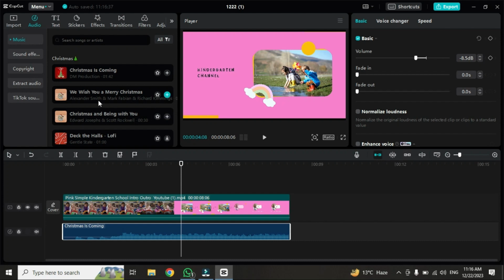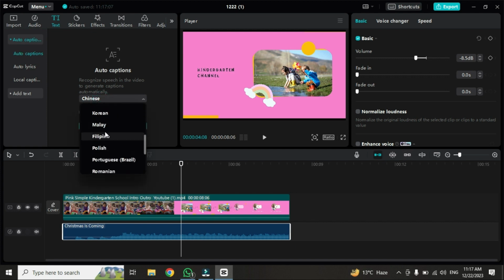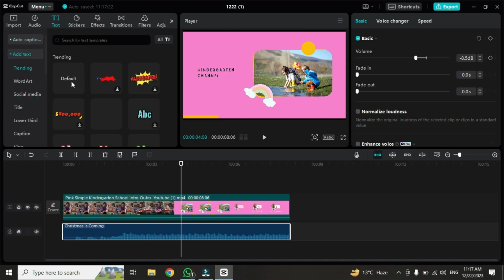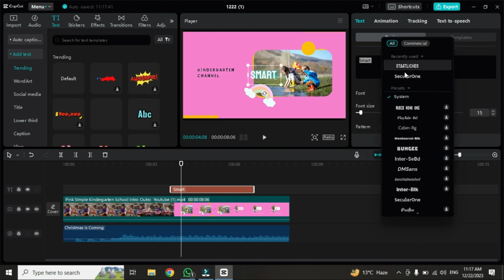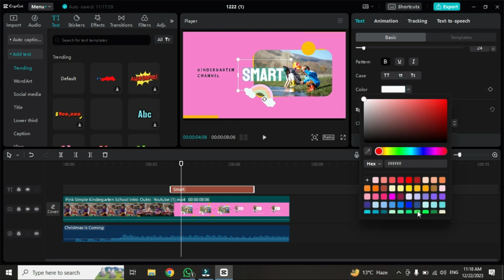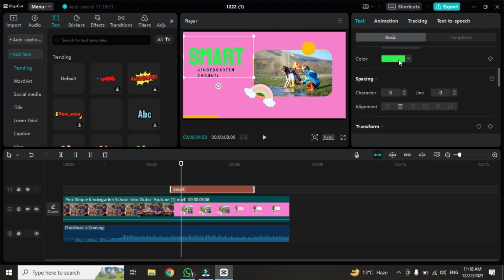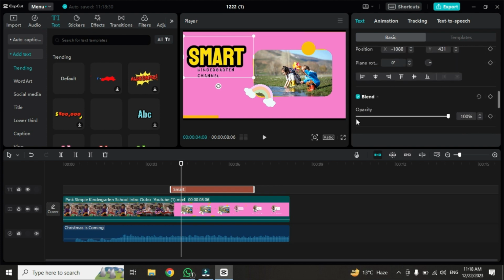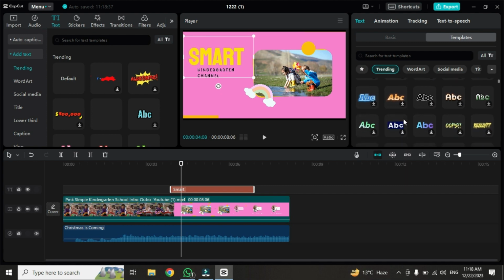Capcut Video Editing in Desktop Version #4 [easy]